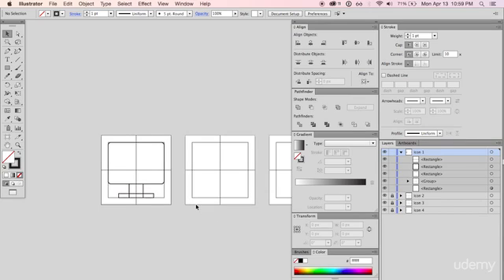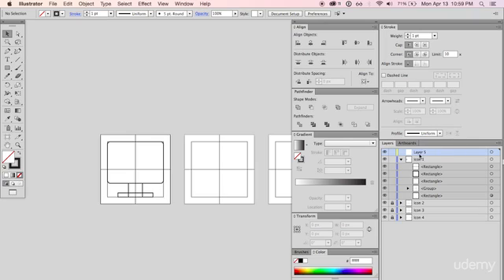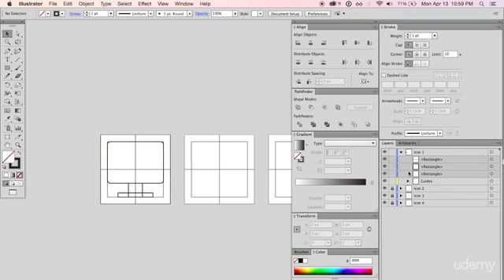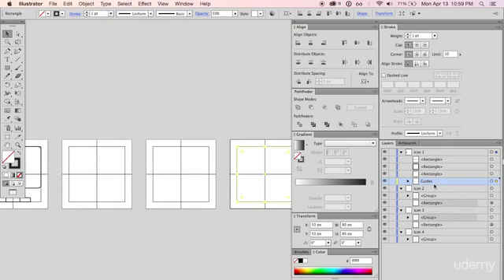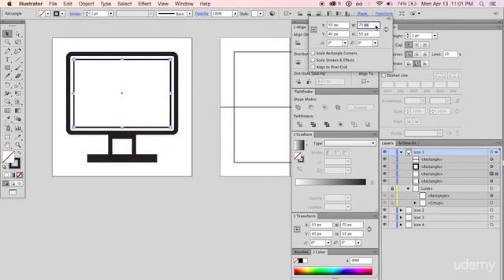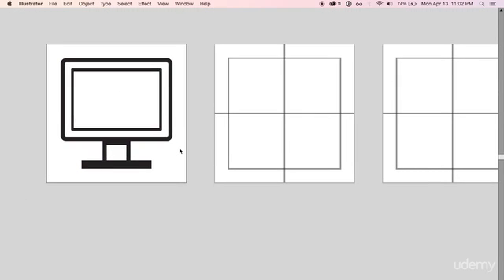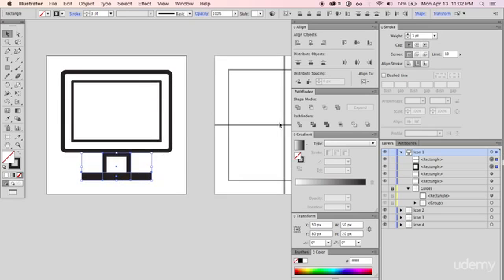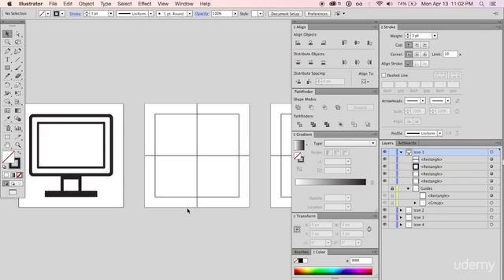Lecture-5 | Building Your Icon Set - Part 1 | Creating Icons with Illustrator | Udemy courses